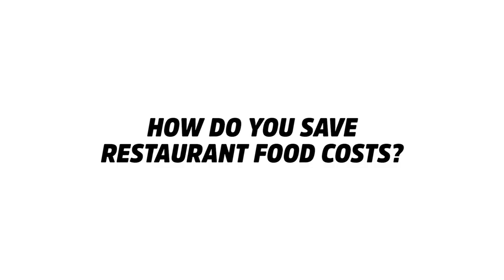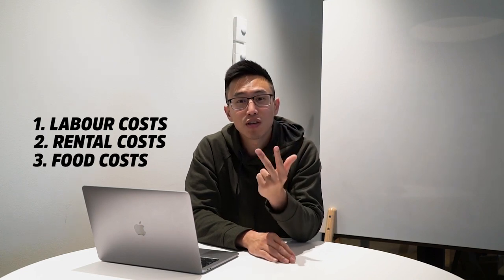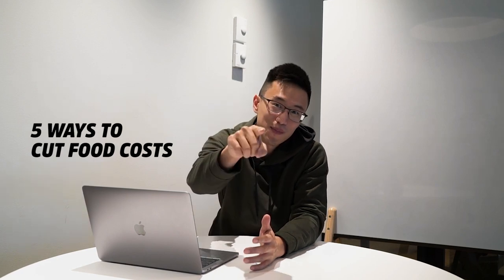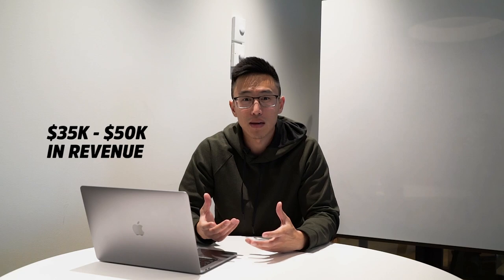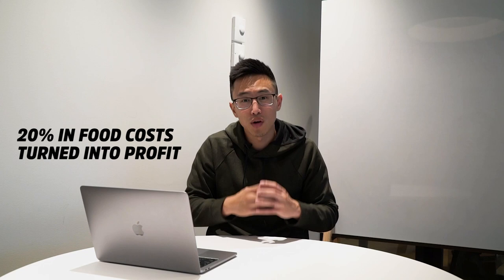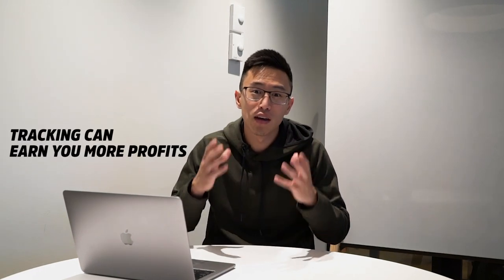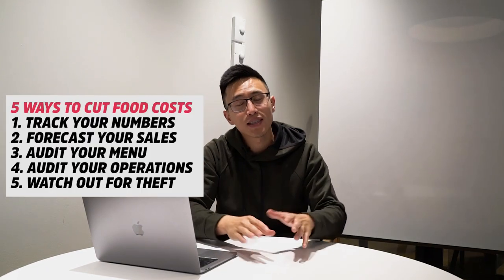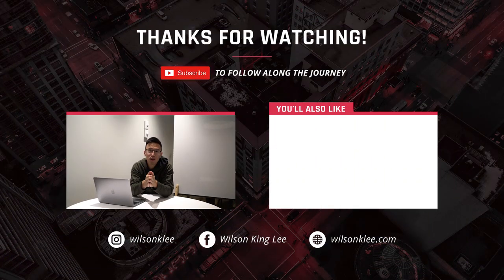5 Restaurant Food Cost Saving Ideas To Use NOW (Save $$) | Cafe Restaurant Management Tips 2021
Want to know how to reduce food cost in your restaurant and save money? Food cost is a big operating expense for restaurants and food and beverage shops. These food cost saving ideas will help restaurant owners and F&B shop owners keep more in their wallets.

Food costs continue to go up each year. Labour continues to go up each year. Everything goes up each year. So what can you do about that? You have to do what you can to make some changes and figure out different ways to reduce food costs. There are several ways to do that like setting goals, proper forecasting, audits of your operations and menus, and preventing employee theft. All these items can help reduce food cost in your restaurant or food establishment. It may mean saving thousands or making thousands more each year.

So if you're looking to learn how to reduce food cost in your restaurant or cafe, ways to reduce food cost, a restaurant owner seeking food cost saving ideas, or someone looking to open a restaurant, keep watching!

📚 RESOURCES

🛠 Community & Tools
[EQUIPMENT] Tools & software I recommend using -

5 RESTAURANT FOOD COST SAVING IDEAS | CAFE RESTAURANT MANAGEMENT